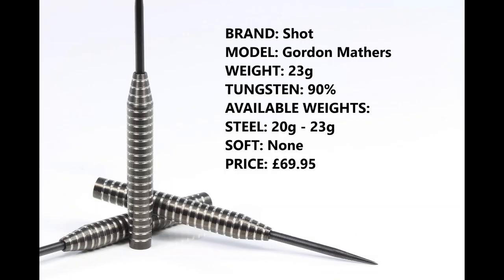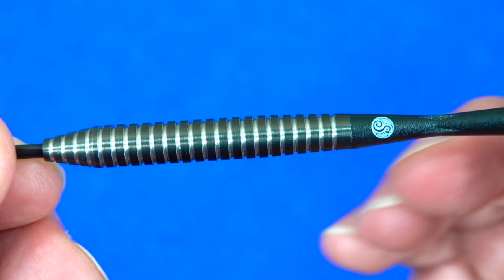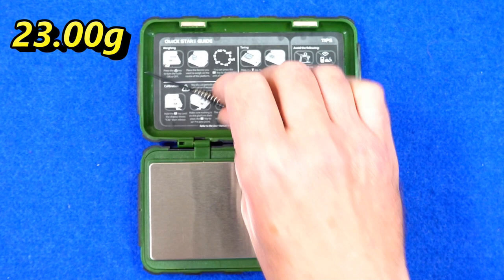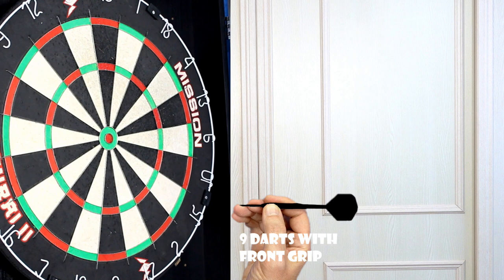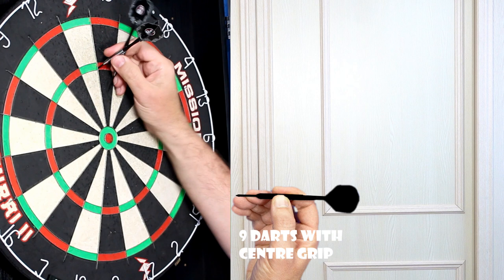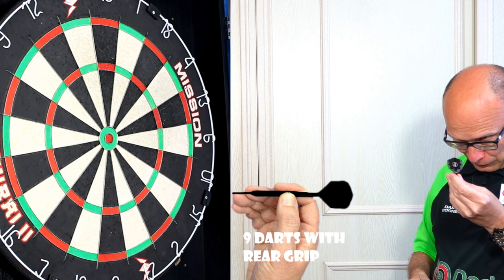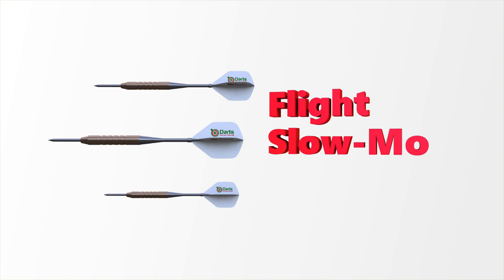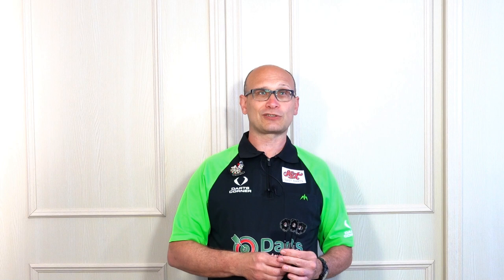Shot Darts Gordon Mathers Darts Review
A review of the recently released Shot Pro Player darts Gordon G.G. Mathers.  These are 23g and 90% tungsten with a black titanium coated ring grip and a nice tapered torpedo style shape, should work well for all grip types.

For more info and links of where to buy visit the Shot Darts

Video Index:

00:00 Intro
00:23 Dart Info
00:36 Box & Contents
00:58 Close Look
02:23 Detailed Dimensions
02:53 Weight
03:28 Balance
03:48 Grip Levels
03:58 Darts In Action
07:42 Flight Slow-Mo
08:37 Wrap Up
09:39 Gallery
09:57 End